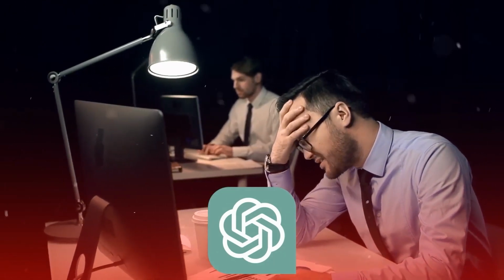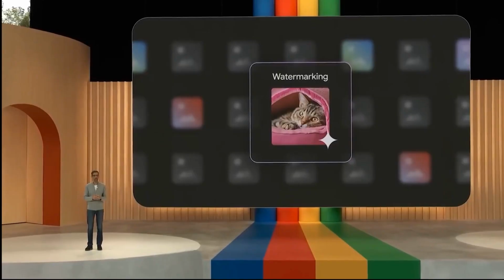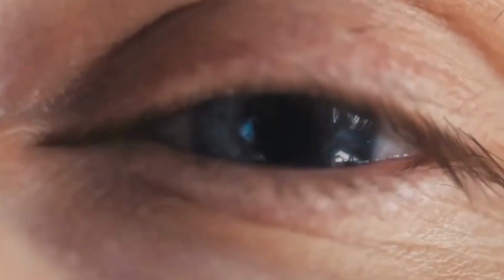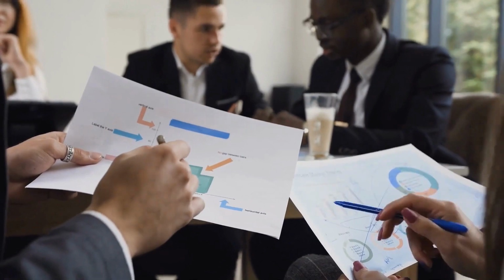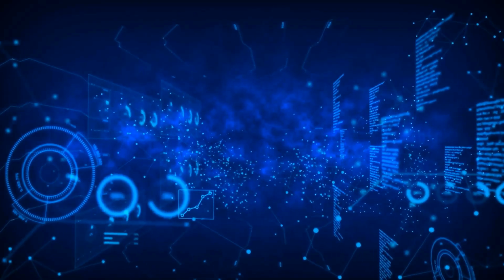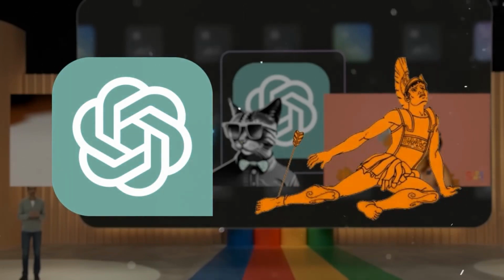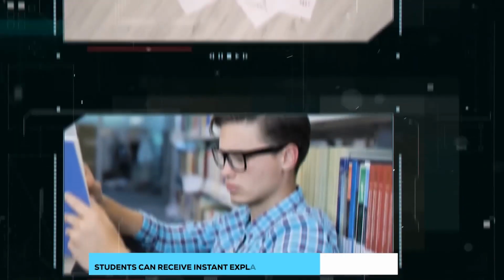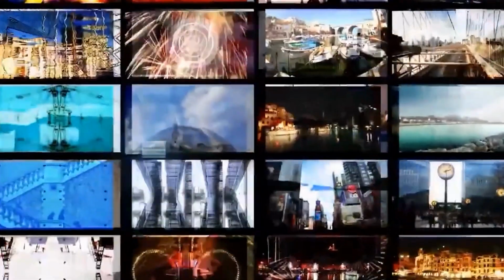Google's SGE Gives OpenAI's GPT4 VERY Rough Competition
In a world where technology keeps changing quickly, two giants have risen in the field of artificial intelligence, capturing the hearts and thoughts of people all over the world. Google, the tech giant we all know and love, and OpenAI, the company that came up with the idea for GPT-3, are in a fierce fight. It's a battle like no other, with cutting-edge AI systems going head-to-head, and nobody knows what will happen.

From robots to deep learning, we cover it all. The informative and distinct perspectives presented in these films will expand your understanding and awareness of this rapidly evolving issue.

Do you believe we neglected anything?

🎥 With the exception of sections about the topic that were used under fair use, we have commercial permissions for all of the content used in this video, and we edited it fully.